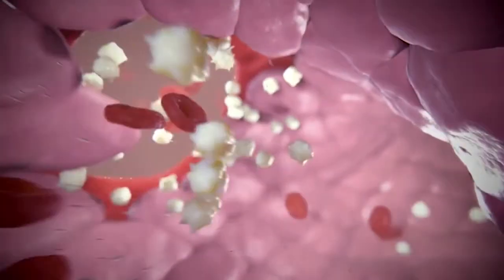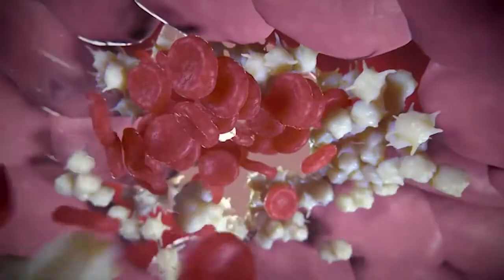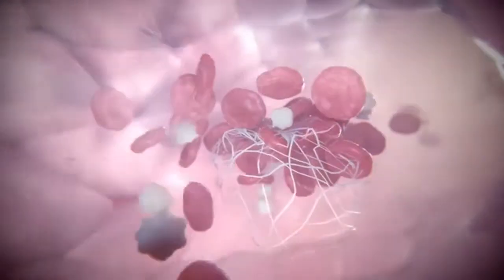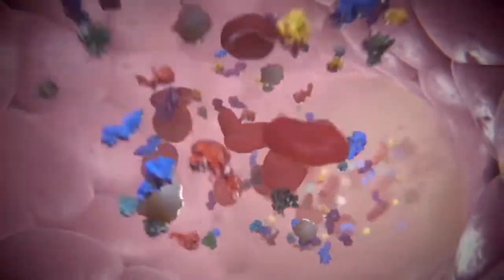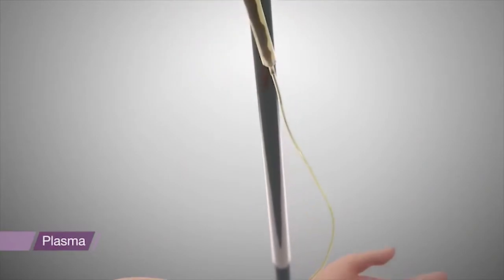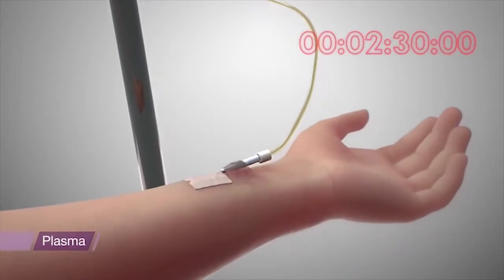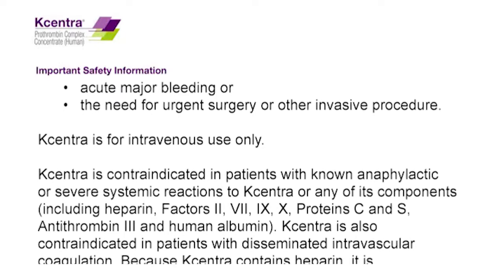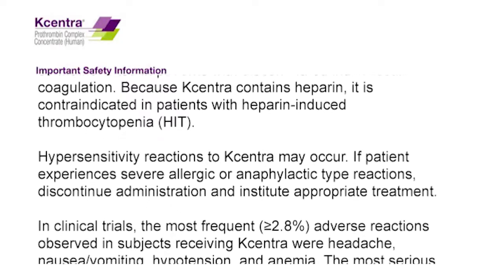Kcentra® (Prothrombin complex concentrate [human]) Mechanism of Action in Urgent Warfarin Reversal